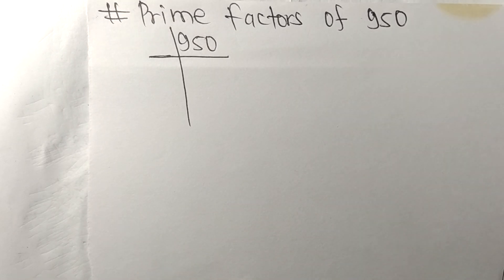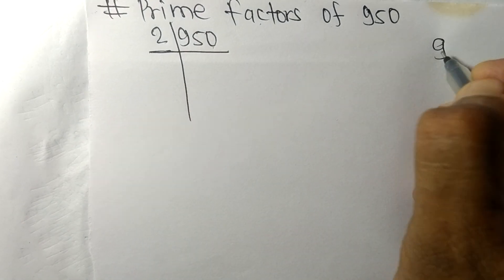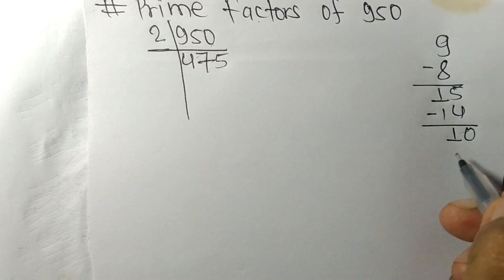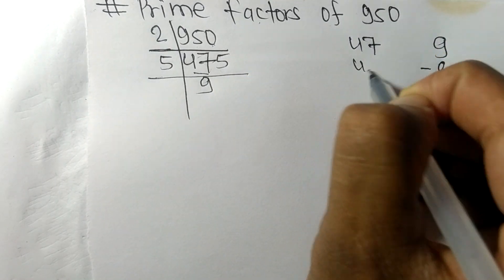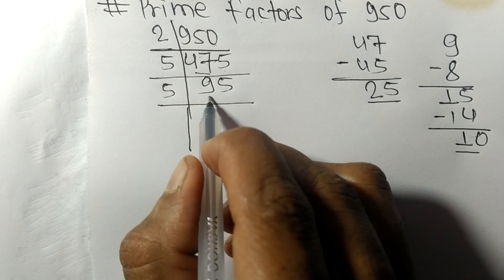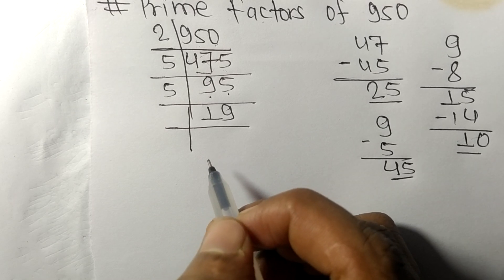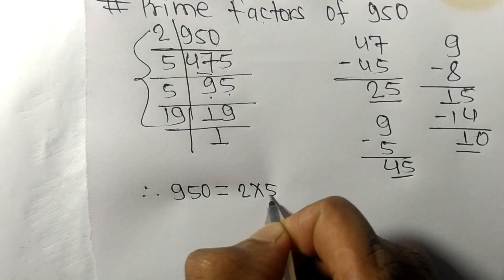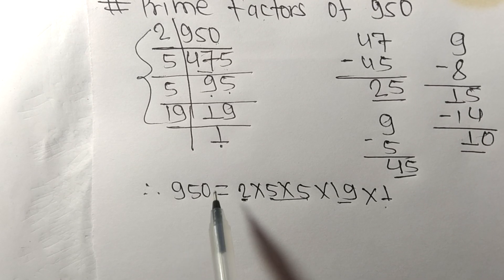Prime factors of 950